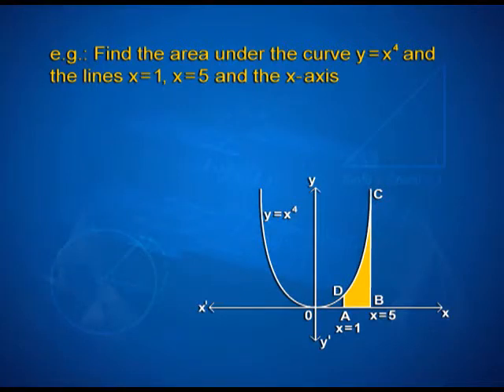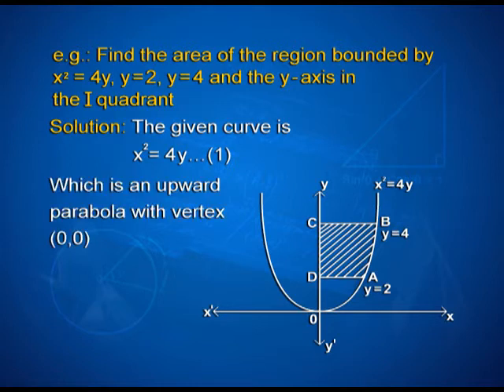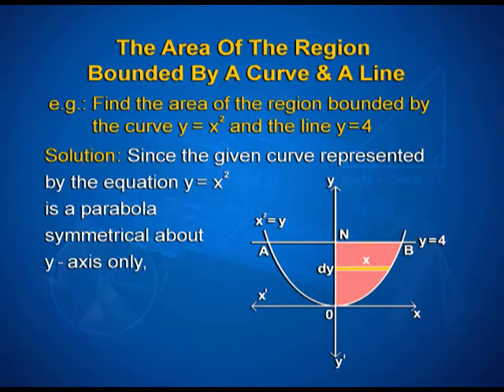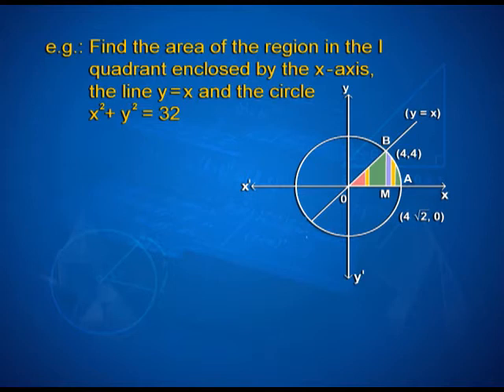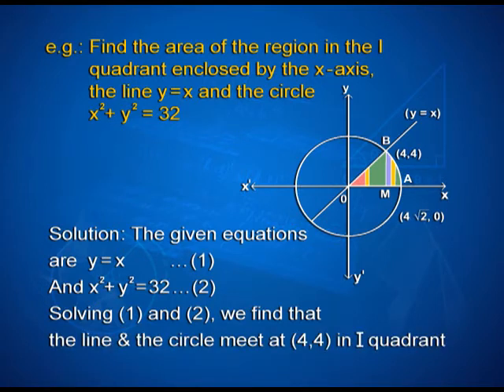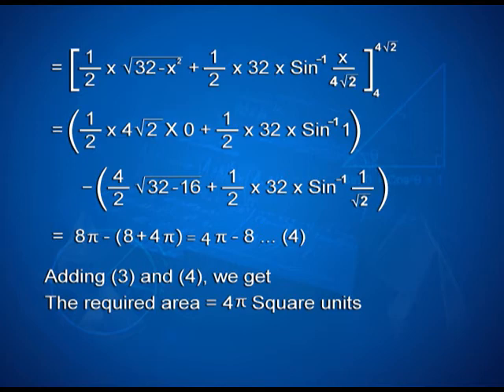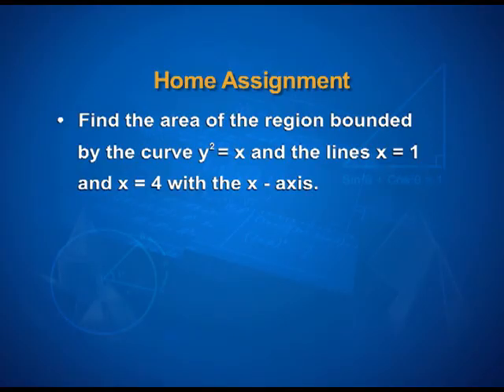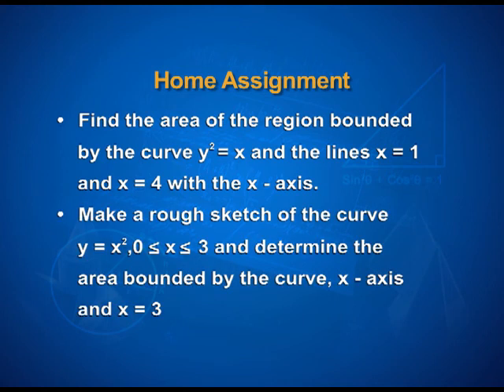MATHEMATICS CL XII CH 8 EP 2